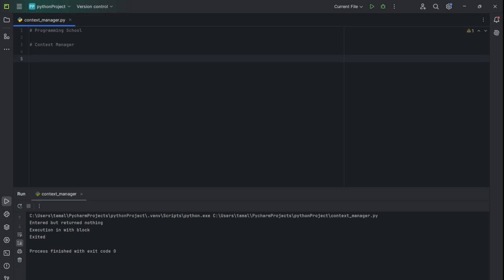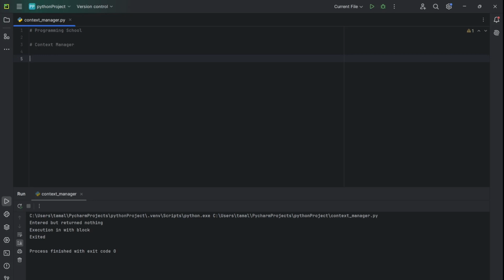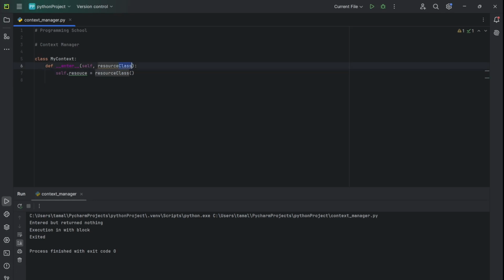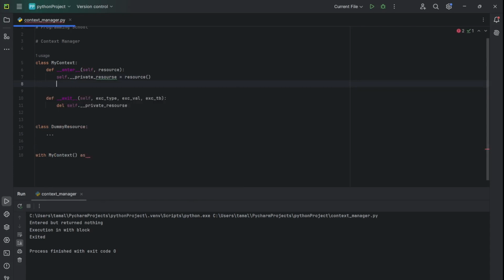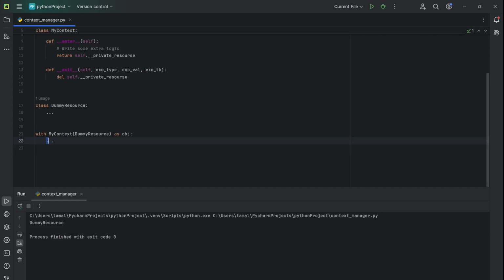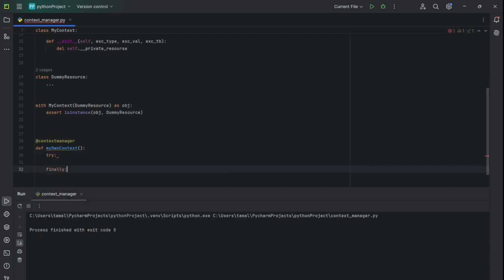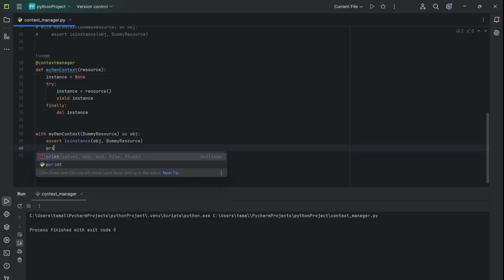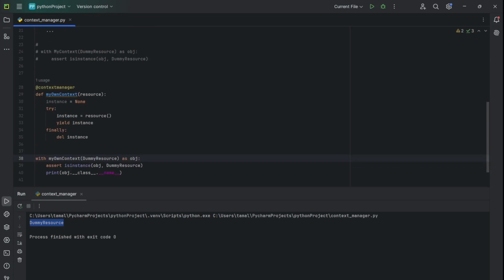Python Context Manager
This video explains what Python context manager is, why you should understand context manager, and how to implement a context manager. Context Manager is a powerful feature of Python, use it to implement automatic resource handling.